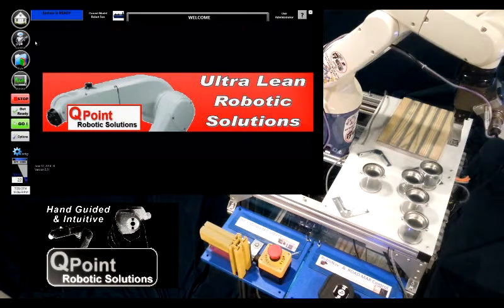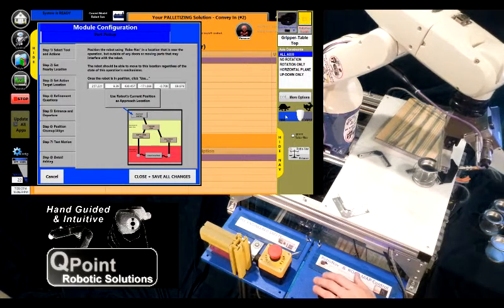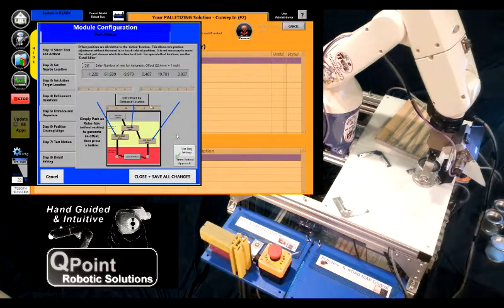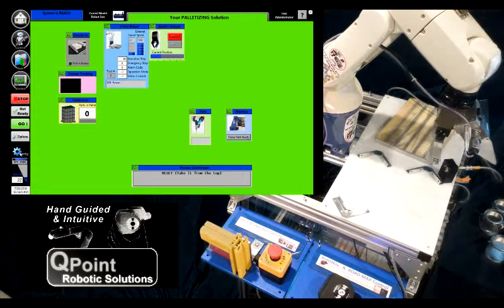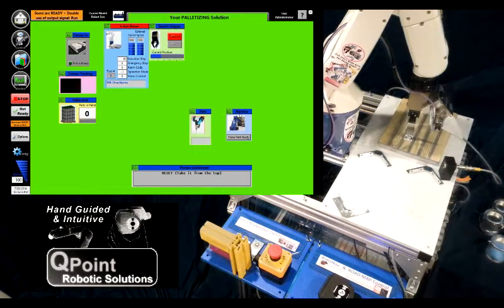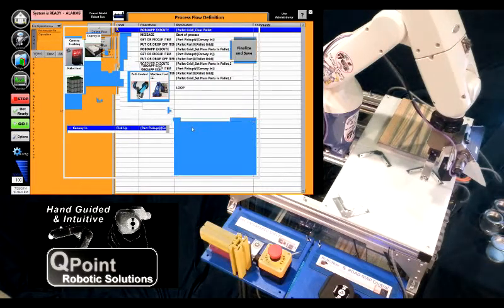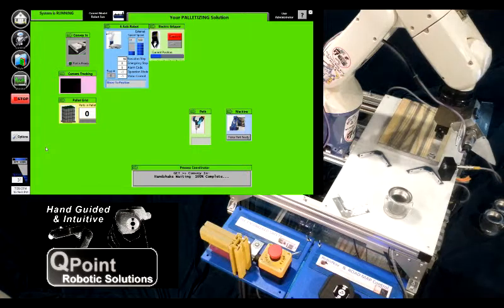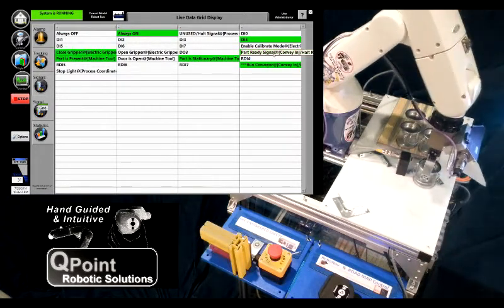Robotic Palletizing Made Easy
Easy Programming of Palletizing Systems using QPoint Robotic Solution's products.  Robo-Nav for teaching motion, and the App-based "Comprehensive ROBOTICS Solution" work cell management software.